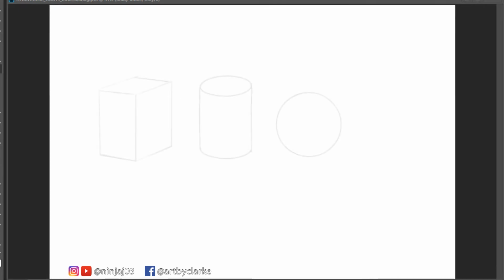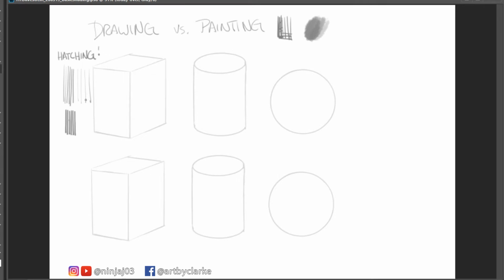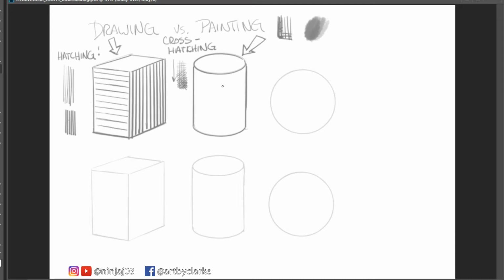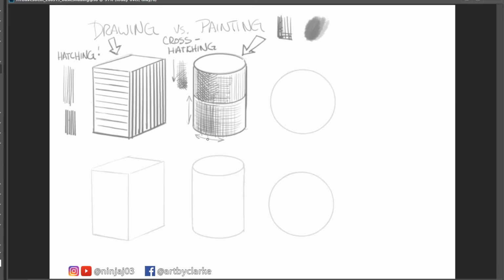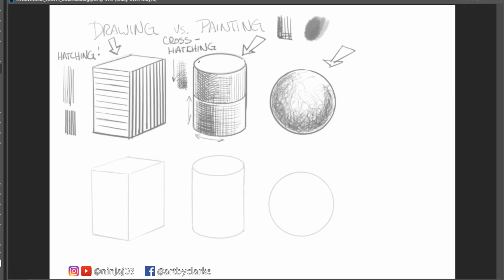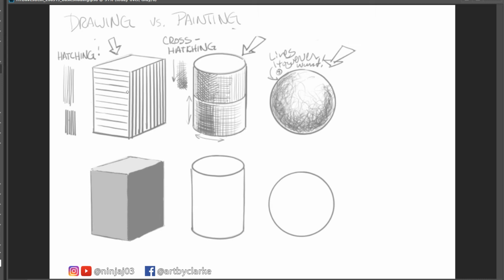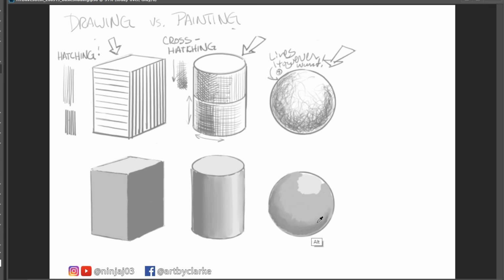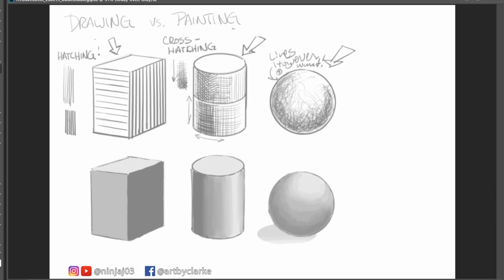Ep. 003 How-To-Draw with NinjaJ03 – Basic Shading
This is another video in a series capturing and condensing down my How-To-Draw live stream. In this video we take a look at how to apply basic shading techniques to volumetric shapes and discuss the core differences between drawing using hatching and cross-hatching and painting using values and blending.

To find the live stream events these videos come from visit my Twitch channel